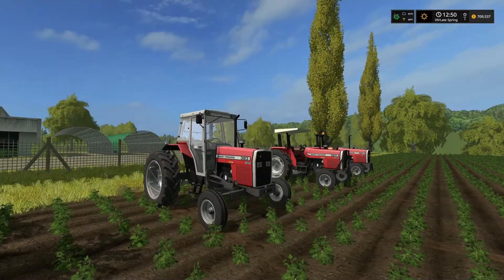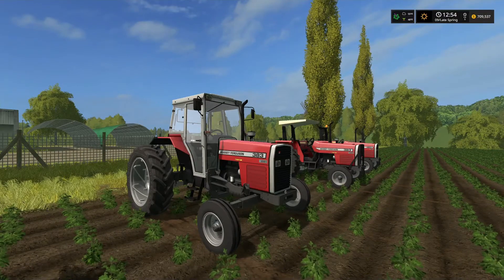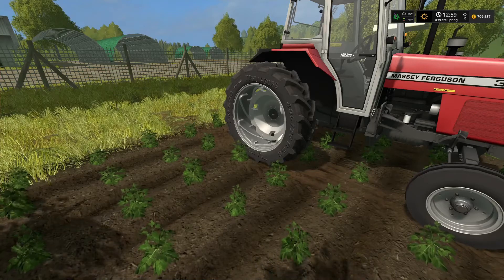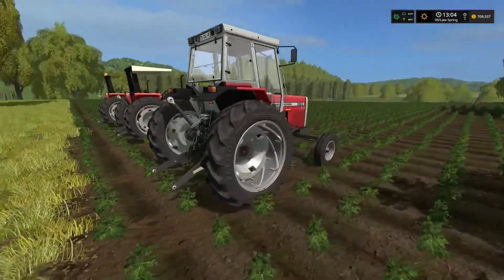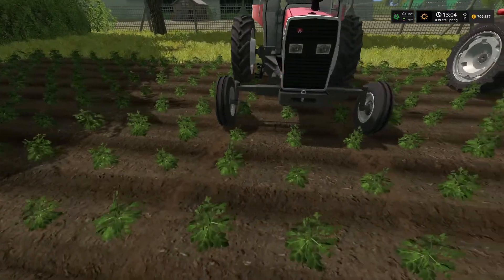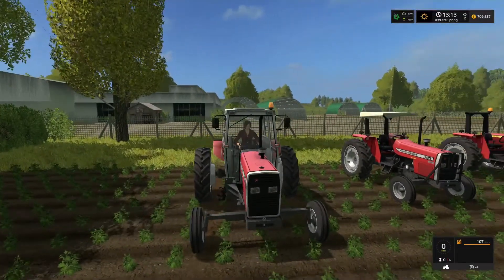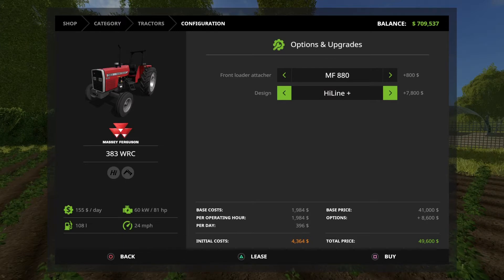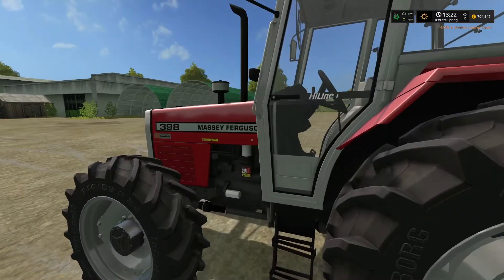Farming Simulator 17 | Massey Ferguson 383 (PAVT RIMS) | Mod Review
A closer and detailed look at the MF 383 WRC tractor with the PAVT rims.  Why are PAVT rims?  What are they used for?